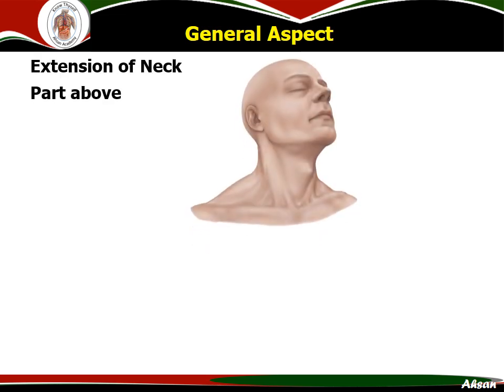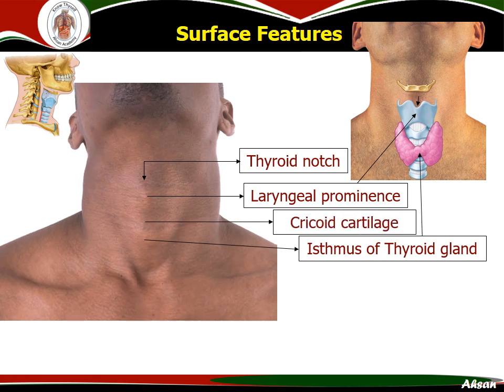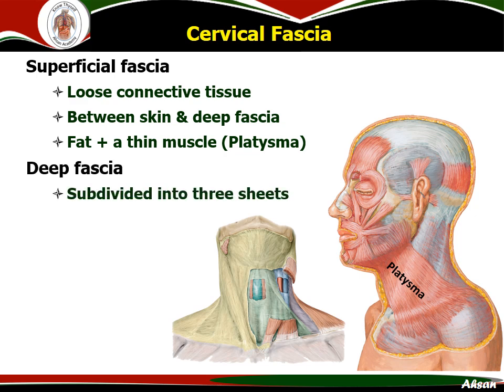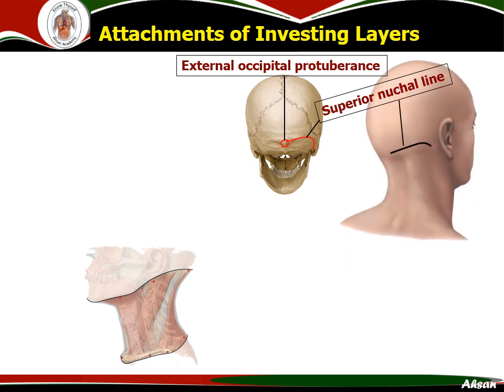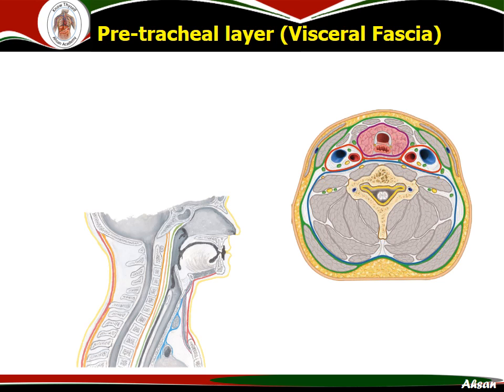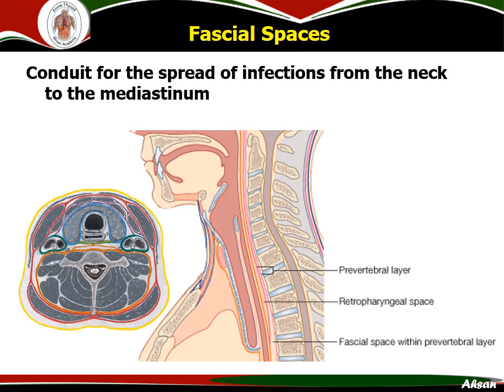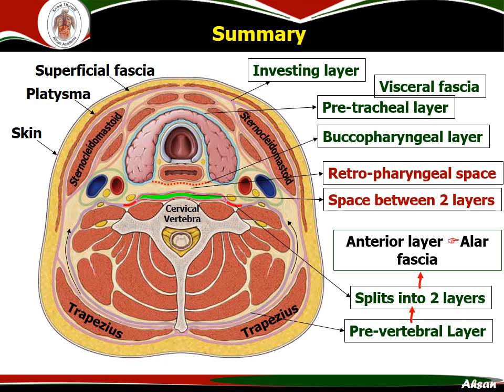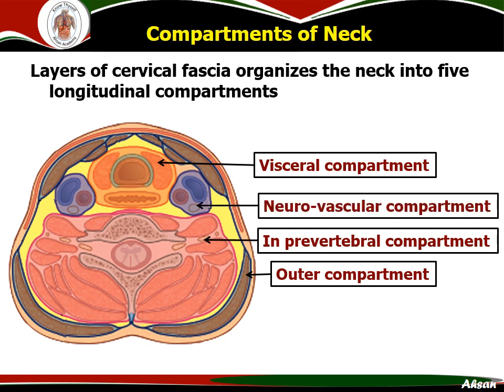Gross Anatomy Ahsan Academy Neck Fascia Compartment